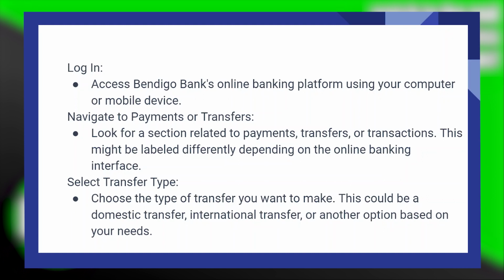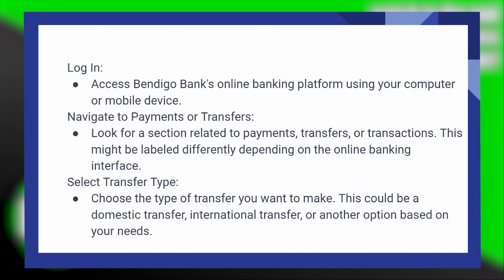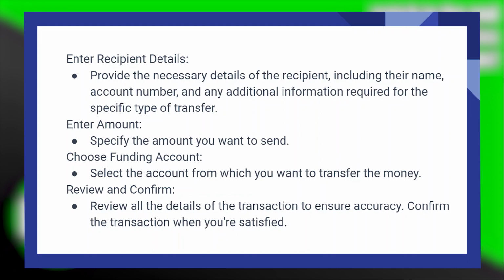HOW TO SEND MONEY ON BENDIGO BANK 2025! (FULL GUIDE)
Welcome to our comprehensive guide on sending money with Bendigo Bank! In this video, we'll walk you through the simple steps to ensure your transactions are both quick and secure.

0:00 INTRO
0:04 TUTORIAL